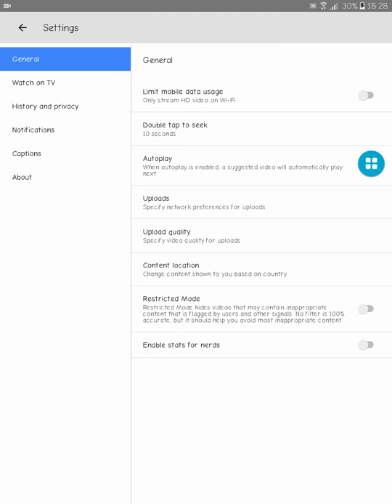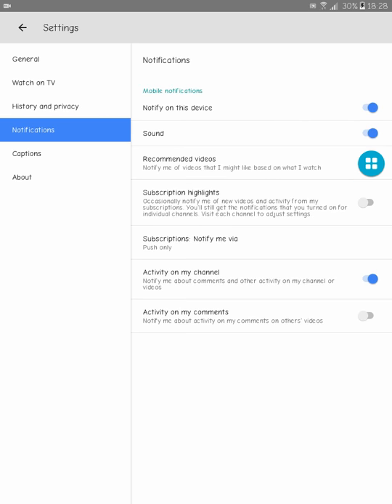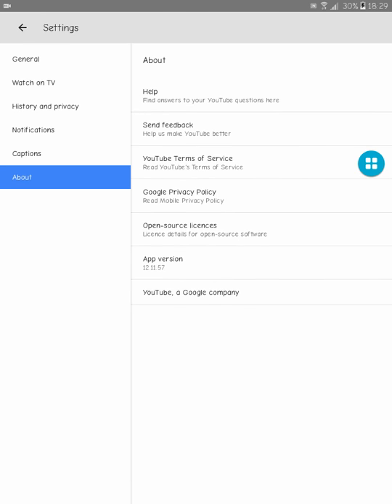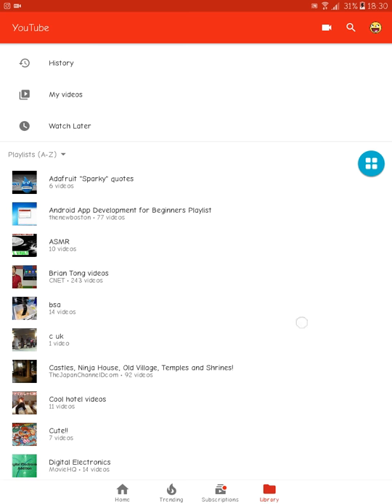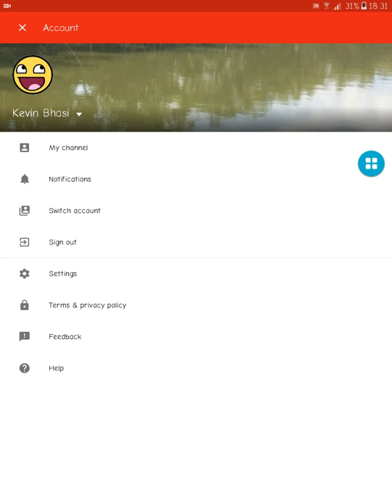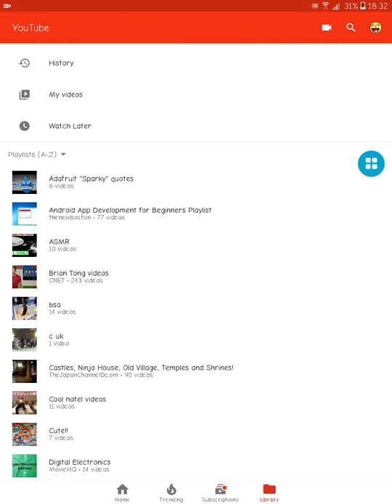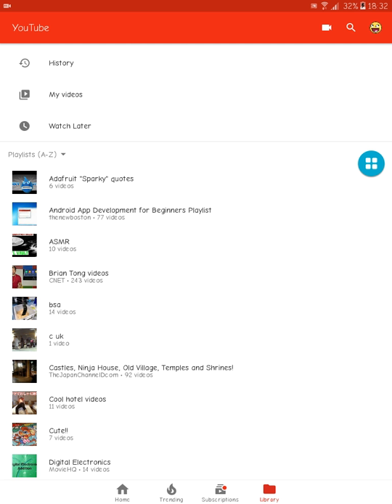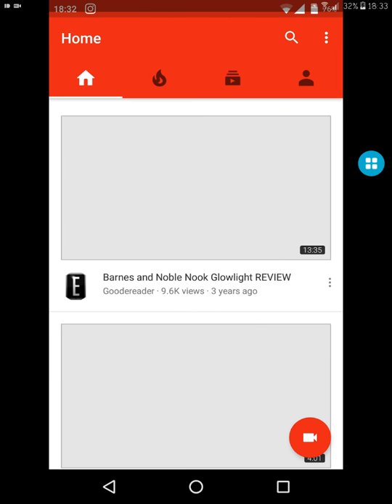IMPORTANT RANT AND WARNING: YouTube testing iOS style tabs on their Android app = BAD + UNINTUITIVE​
YouTube appears to be testing iOS style tabs on their Android app, which also breaks the functionality of being able to swipe between tabs, and I have to reach my hands further when I'm using my tablet in bed! I have received this BAD update on my tablet, but not my phone.

(Note that this is a take 2 because I forgot that the screen recorder I used does not support touches, and I forgot to enable "show touches" in the Android developer menu)

I was a former iOS user who has switched to Android ever since 4.4 was released, and stayed for the customisability.

iOS doesn't allow swiping between tabs as the left to right swipe gesture is reserved for going to the previous page, since it has only 1 face button.
Since Android has 3 face buttons including a dedicated back (or triangle) button, it doesn't need that swipe gesture for going back, and so it can be used for going between tabs, which I do like.

If you receive this update, please complain to YouTube in the feedback window! It can be accessed by tapping your profile photo in the top left, then tap "Feedback".

The text i typed in the feedback window, if you want to copy and paste it, though i suggest you write your own:
I absolutely hate this new iOS style tabs on Android! I can no longer swipe between tabs! I much prefer the Android style tabs at the top which are easier for me to reach! Please fix this rubbish interface back to the way it was before!!! And do not remove the annotations feature on desktop!!

(For those of you who are wondering, my tablet is a Samsung Galaxy Tab A 8.0 (pen version) with Nova Launcher, and I used the paid version of iFont to set Comic Neue as my UI font here)